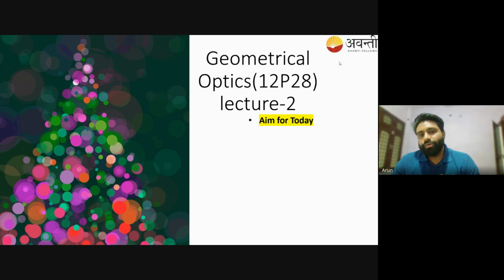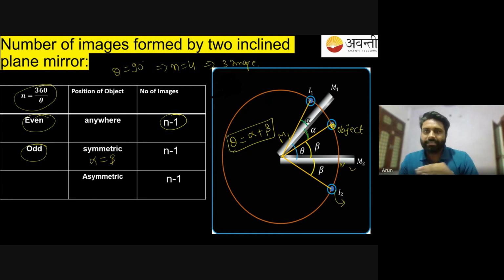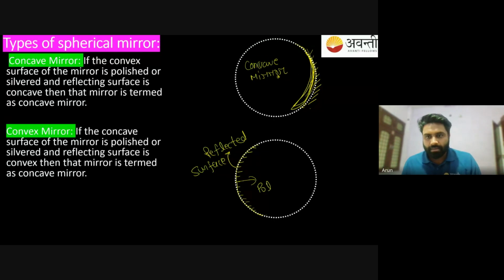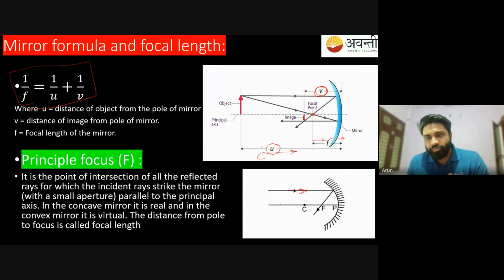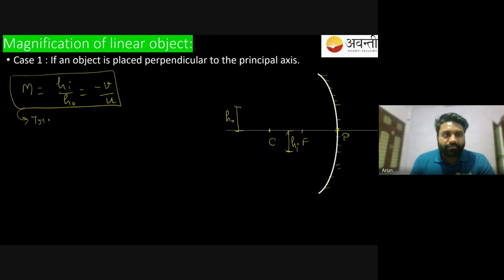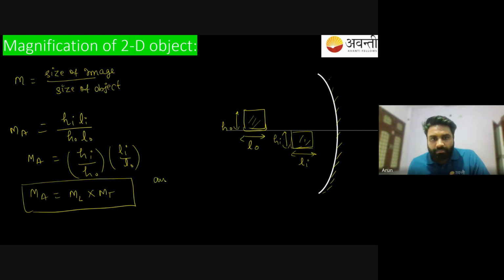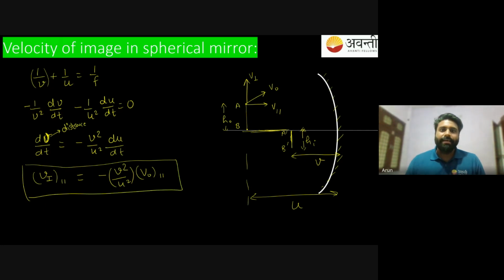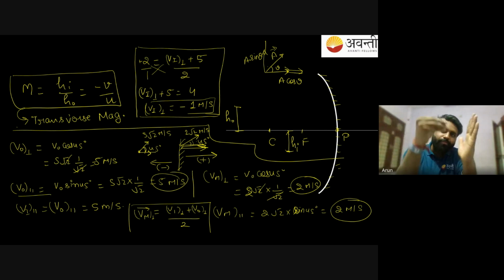Ray Optics (Lec-3) | Enable+ Class 12 Physics | 20th Oct, 2023